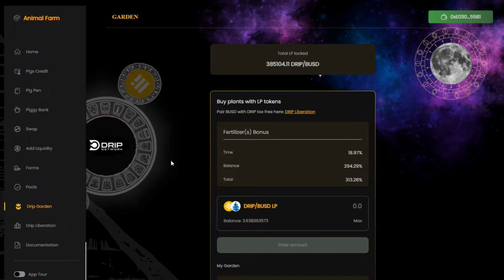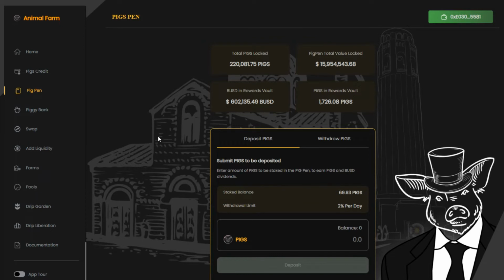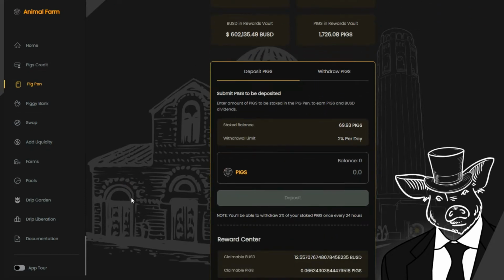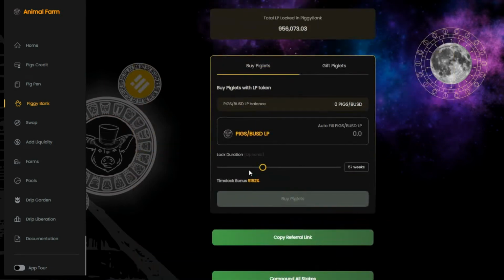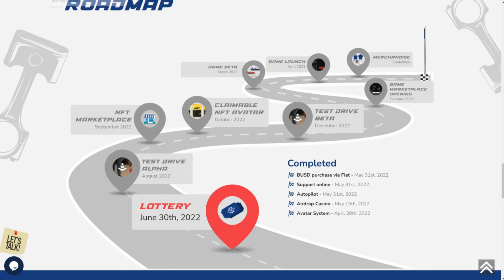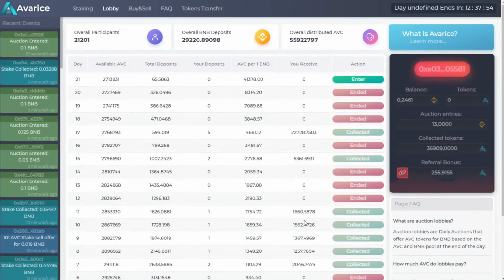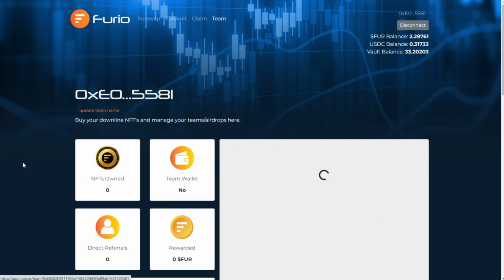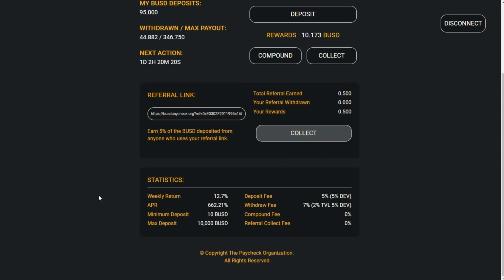TOP DEFI PROJECTS TO MAKE MONEY IN A BEAR MARKET - DRIP - ANIMAL FARM - AVARICE - FURIO - PIG PEN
In this video, I talk about the best DeFi projects to make money with in this bear market, and I also give an update on The Animal Farm, Drip and some other platforms that earn me a steady passive income.

Use the following buddy address:
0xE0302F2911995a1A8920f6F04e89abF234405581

My Furio team wallet address to join my team:
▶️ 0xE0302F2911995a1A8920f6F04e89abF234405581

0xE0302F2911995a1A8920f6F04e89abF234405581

(The PDF guide is compressed in 1 zip file for easy downloading - 100% Virus free!) Here's the plain PDF download if you don't trust zip files:

💧 JOIN MY DRIPAHOLICS TEAM TO RECEIVE WEEKLY AIRDROPS:

Follow these steps:

1️⃣ Connect your Metamask wallet to the Binance Smart Chain and visit the DRIP Faucet

2️⃣ Scroll down to where it says 'Get a buddy'', enter in the Dripaholics team address 0x67fc31f9b1f83Bdc6964bA263AD82A3E389aB82D

Press UPDATE.

3️⃣ Use BNB to buy minimum 1 Drip on the Swap page (be sure to have enough BNB to cover transaction gas fees) and deposit the Drip in the Faucet.

✅ Your DRIP account is now set up and you're ready to start earning 1% DAILY with DRIP and receive free Drip tokens from my weekly airdrops!

This video is for educational and entertainment purposes only. There is no guarantee that you will earn any money using my information. Always do your own research before you invest in crypto, and never use money that you can't afford to lose!